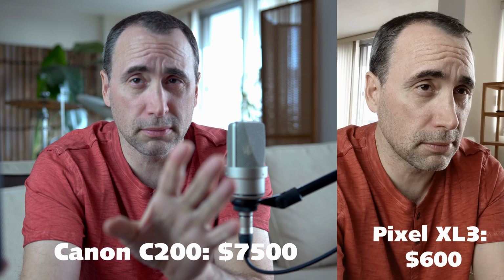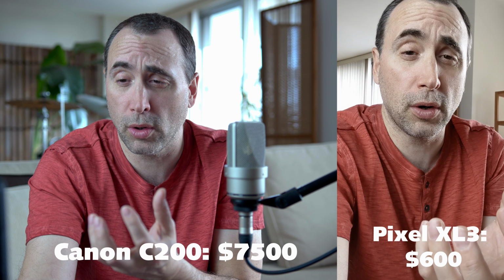Canon C200 vs Pixel 3 XL - Video Compared!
Just a quick comparison video between the Canon C200 and the Pixel 3 XL.

Thanks!

Stef